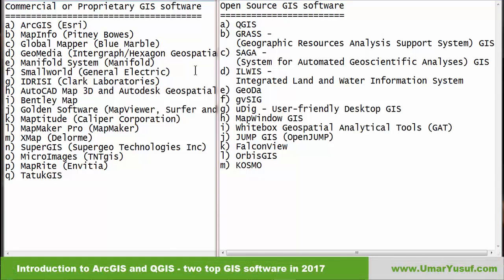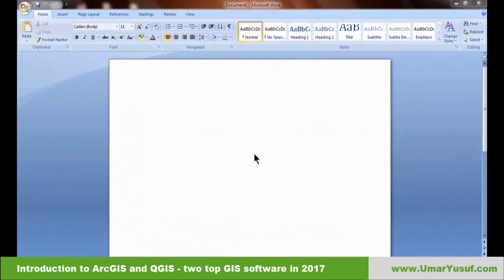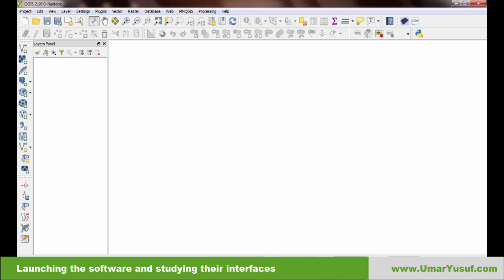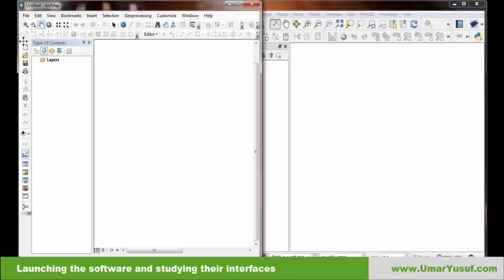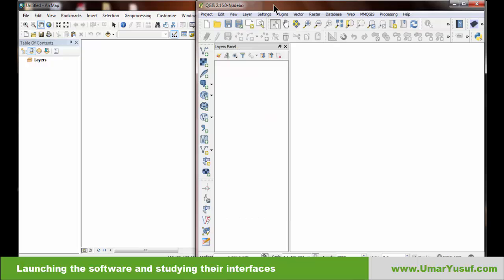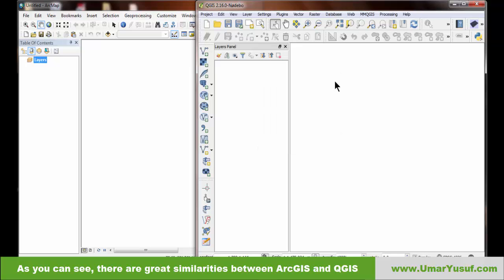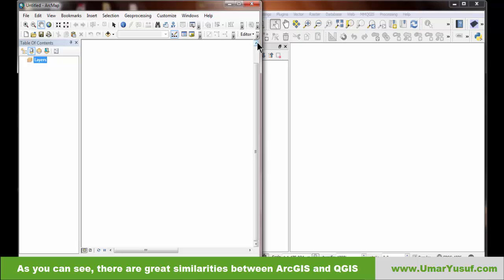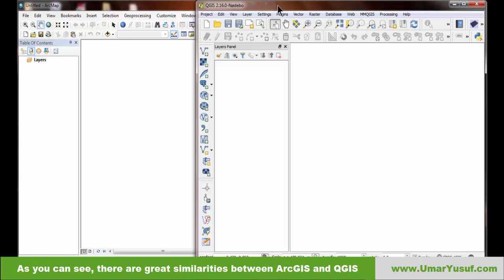Learn ArcGIS and QGIS Simultaneously - Part 1 - Introduction to ArcGIS and QGIS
Learn ArcGIS and QGIS Simultaneously in one video. In this video we will be Downloading and Installing the Software - Software Interfaces

A "How do I do that in ArcGIS and QGIS" video series...

Commercial or Proprietary GIS software
a) ArcGIS (Esri)
b) MapInfo (Pitney Bowes)
c) Global Mapper (Blue Marble)
d) GeoMedia (Intergraph/Hexagon Geospatial)
e) Manifold System (Manifold)
f) Smallworld (General Electric)
g) IDRISI (Clark Laboratories)
h) AutoCAD Map 3D and Autodesk Geospatial (Autodesk)
i) Bentley Map
j) Golden Software (MapViewer, Surfer and Didger)
k) Maptitude (Caliper Corporation)
l) MapMaker Pro (MapMaker)
m) XMap (Delorme)
n) SuperGIS (Supergeo Technologies Inc)
o) MicroImages (TNTgis)
p) MapRite (Envitia)
q) TatukGIS

Open Source GIS software
a) QGIS
b) GRASS -
   (Geographic Resources Analysis Support System) GIS
c) SAGA -
   (System for Automated Geoscientific Analyses) GIS
d) ILWIS -
   Integrated Land and Water Information System
e) GeoDa
f) gvSIG
g) uDig - User-friendly Desktop GIS
h) MapWindow GIS
i) Whitebox Geospatial Analytical Tools (GAT)
j) JUMP GIS (OpenJUMP)
k) FalconView
l) OrbisGIS
m) KOSMO

Table of content – Layers panel
Catalog – Browser panel
Arc Toolbax – Processing Toolbax
Python window – Python Console
Model Builder – Graphical modeler
Add-in manager – Manage Plugins